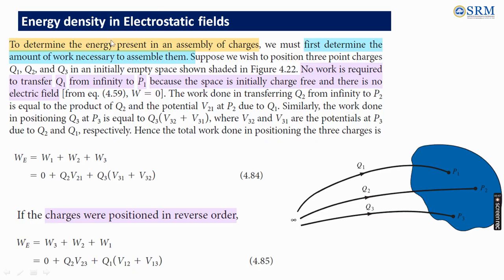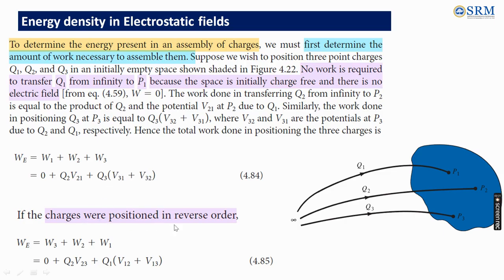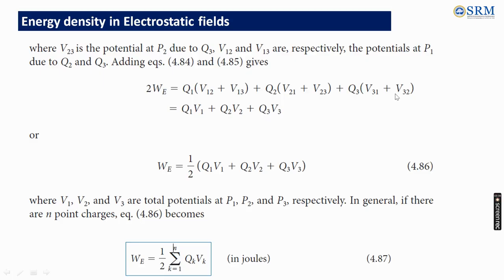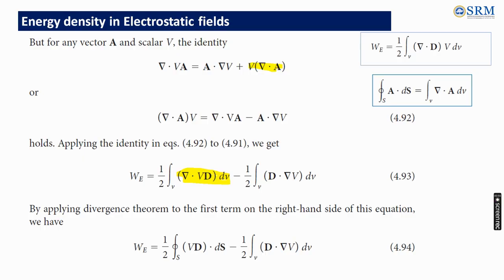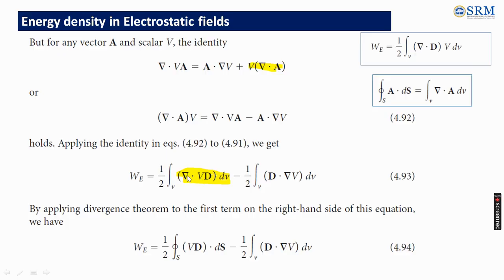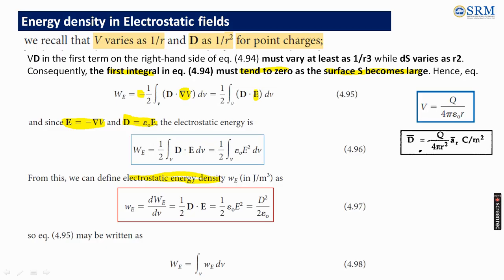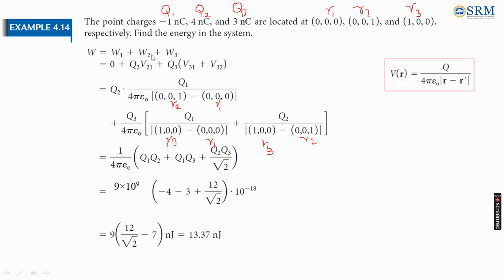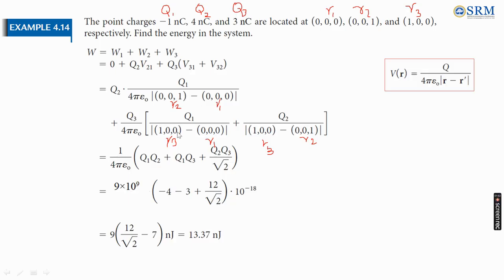21ECC205T EMT Module 2: Magnetostatics Session 1: Energy density in Electrostatic fields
In this session, we will explore the concept of energy density in electrostatics. We’ll understand how the electric field stores energy in the surrounding space and how this energy per unit volume can be expressed mathematically.